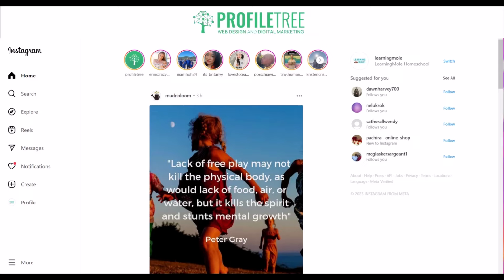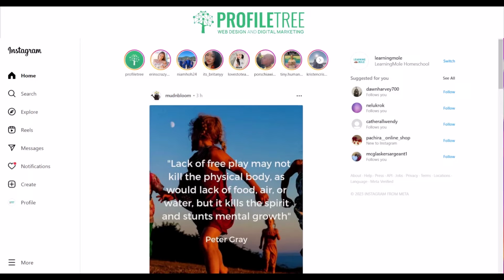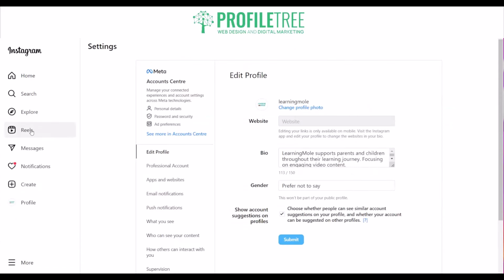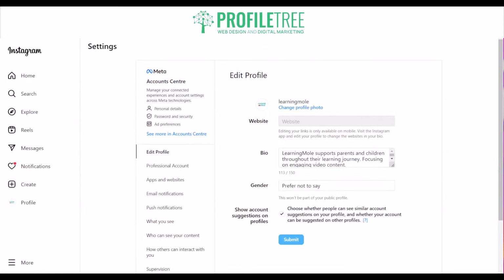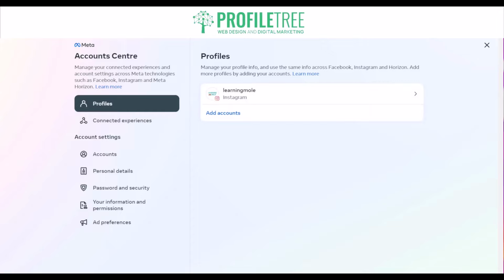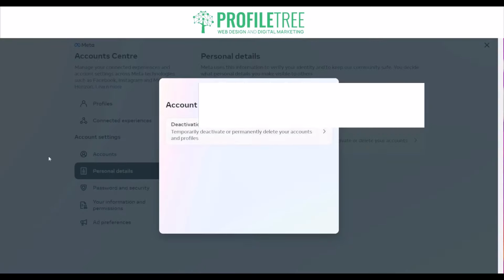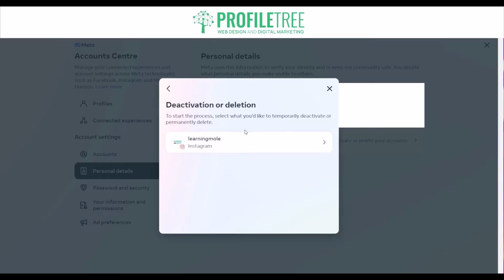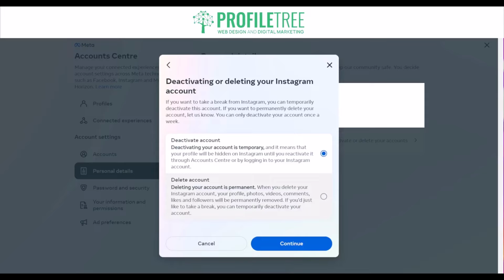How To Temporarily Deactivate Your Instagram Account | Social Media Marketing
Welcome to another video by ProfileTree!
In this video, we will show you how to temporarily deactivate your Instagram account when you wish to stop using the social media platform.

There are various reasons why someone might choose to temporarily deactivate their Instagram account. Here are a few common ones:

Privacy Concerns: With the rise of data breaches and concerns over how personal data is used, some people might deactivate their account to protect their personal information.

Reducing Screen Time: Some individuals might want to reduce the amount of time they spend on social media. Deactivating an account can be a step towards limiting screen time and improving mental health.

Cyberbullying: Unfortunately, social media platforms can sometimes be a venue for cyberbullying or harassment. In such cases, a person might choose to deactivate their account to avoid further negativity.

Distraction: Social media can be a significant distraction, particularly for students or professionals who need to focus on their work or studies. Deactivating an Instagram account can help minimise these distractions.

Mental Health: Studies have shown a link between heavy social media use and increased rates of anxiety, depression, and low self-esteem. Some people may choose to deactivate their account to improve their mental wellbeing.

Taking a Break: Sometimes, people might just need a break from the constant flow of information and updates that come with an active social media presence. Deactivating an account, even temporarily, can offer a much-needed respite.

Life Changes: Major life changes or personal events can sometimes necessitate stepping back from social media. This could be anything from starting a new job, going through a break-up, or experiencing a bereavement.

Remember that deactivating an Instagram account is not permanent and the account can be reactivated at any time. If permanent removal is desired, the account must be deleted entirely.